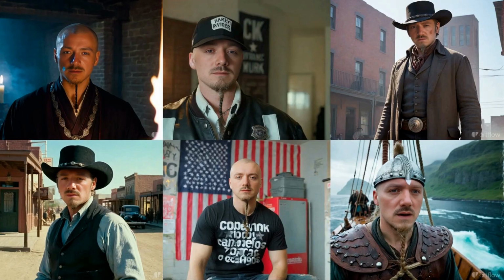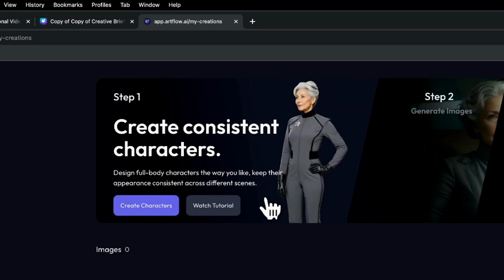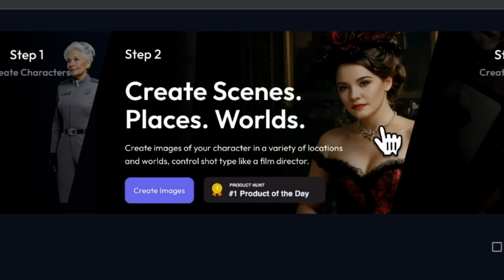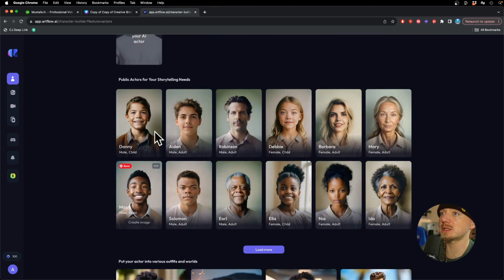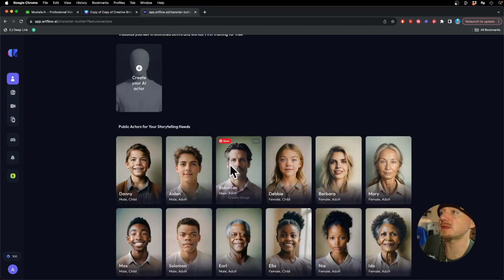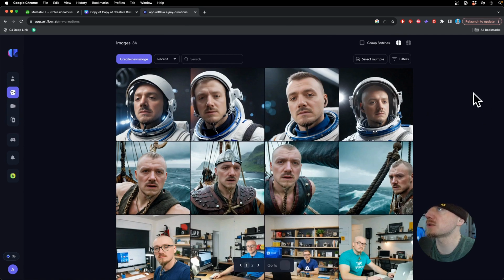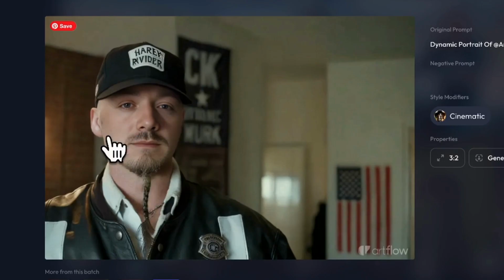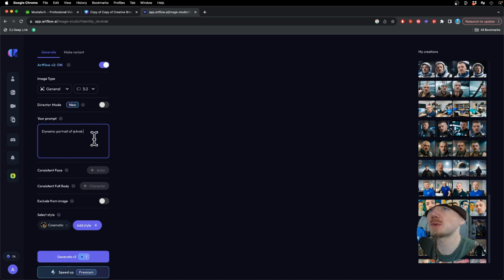How To Create Your Own AI Actor (ArtFlow Review)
This is a hands-on exploration of a powerful AI tool — Artflow AI.

This AI enables users to create consistent characters and avatars that can be shot in different poses or scenes.

CONTENTS:
00:16 Creating Consistent Characters
00:32 Animating Characters and Avatar Creation
00:51 Creating an Avatar: A Walkthrough
01:03 Reviewing the Custom Avatar
01:48 Creating Images with the AI Tool
02:06 Exploring Different Styles
02:21 Commercial and Social Media Applications
02:30 Conclusion and Closing Remarks

he tool boasts a library of pre-existing characters and also allows users to upload their photos and create a personalized avatar.

The tool's versatility extends to enabling animation of the characters and creating various styles of images, from photorealistic to caricature or pop art styles.

The tool is deemed particularly useful for marketing and advertising, allowing unique and customized graphics for commercials or social media campaigns.